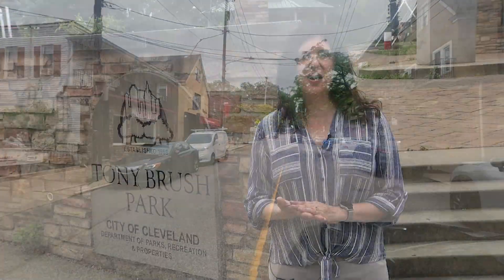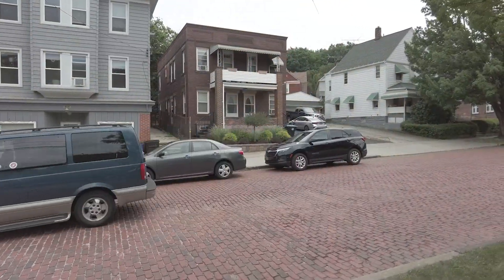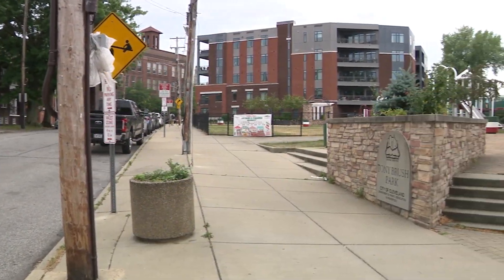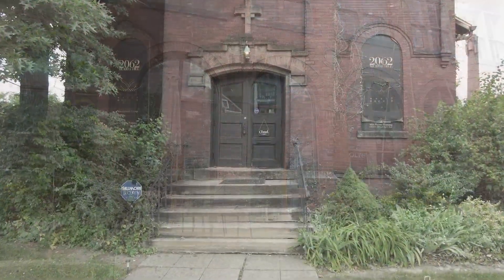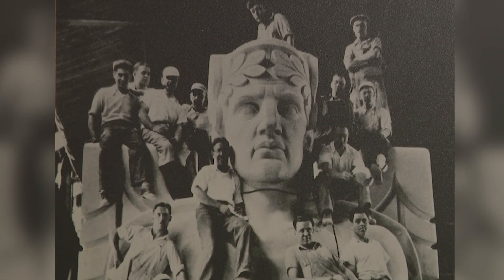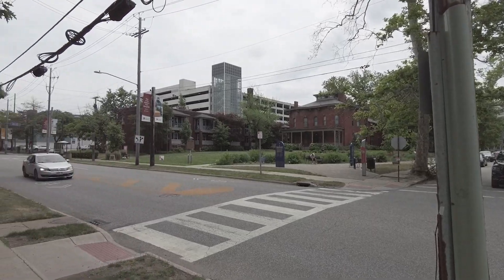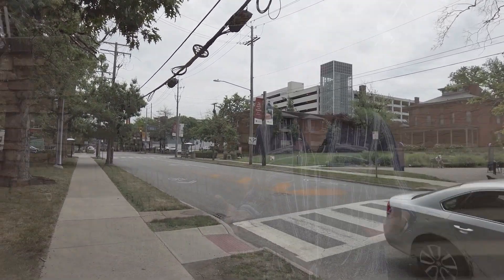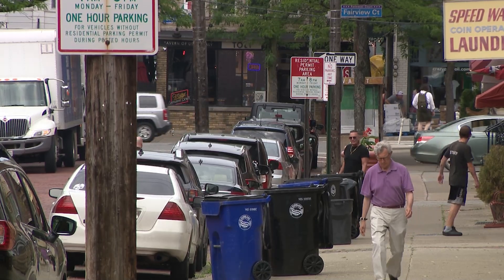Take a Hike Tour - Little Italy